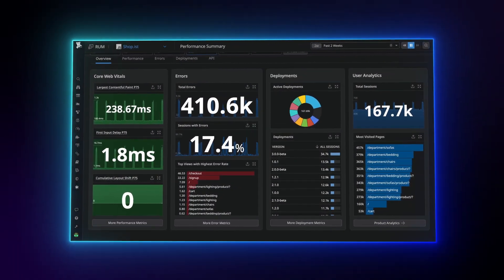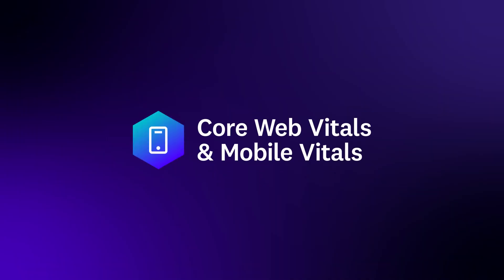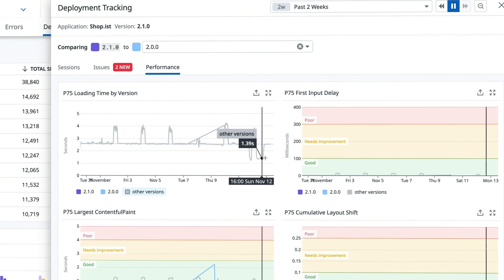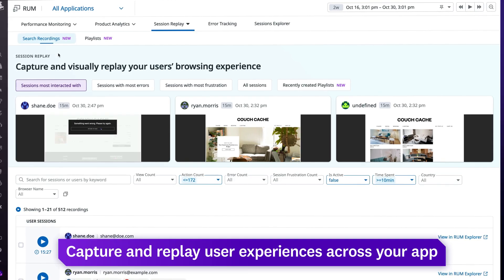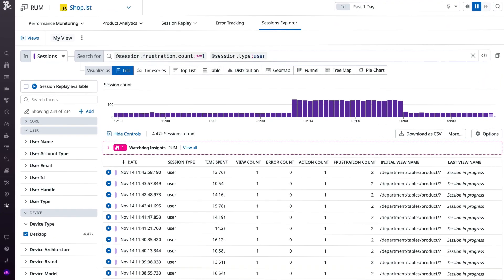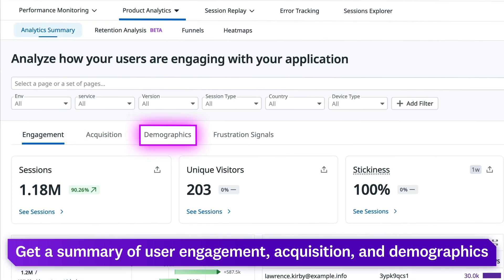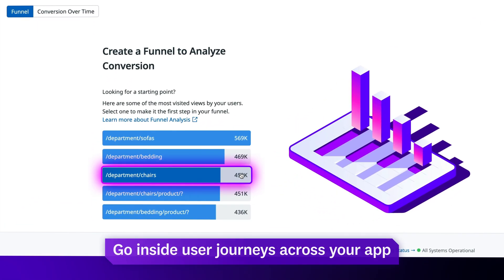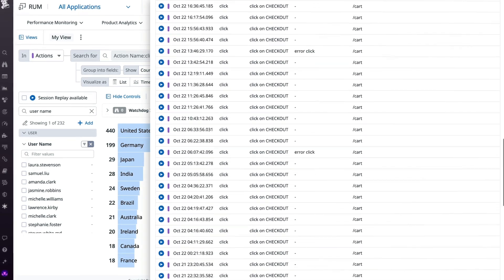Real User Monitoring by Datadog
Real User Monitoring delivers complete visibility into your web and mobile user experiences, enabling teams to build responsive, engaging apps that drive business growth.